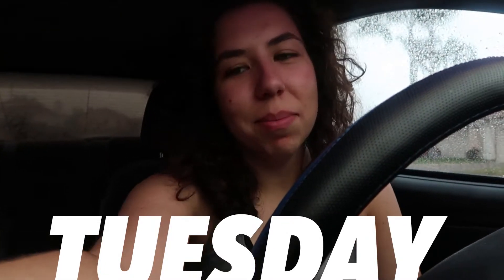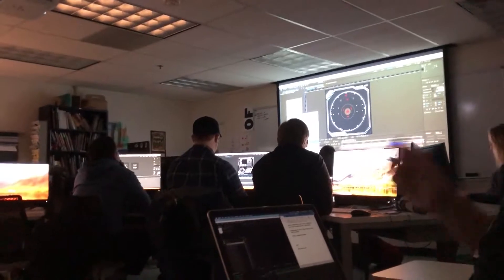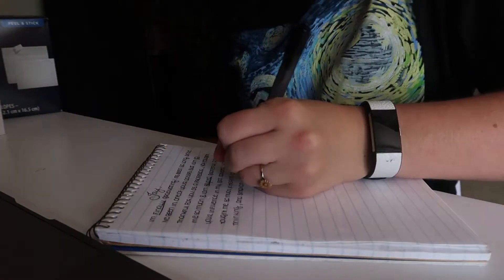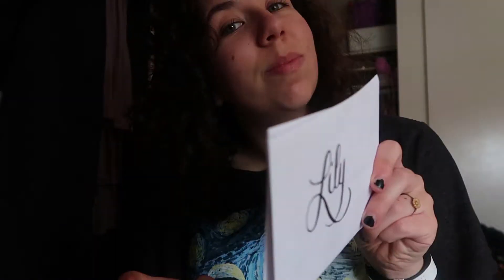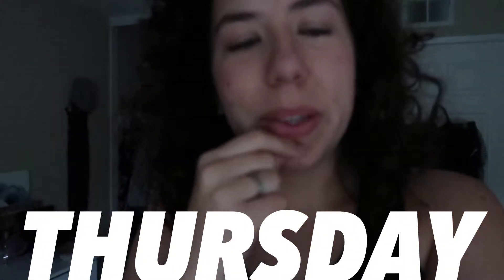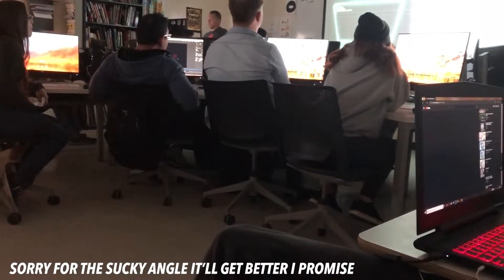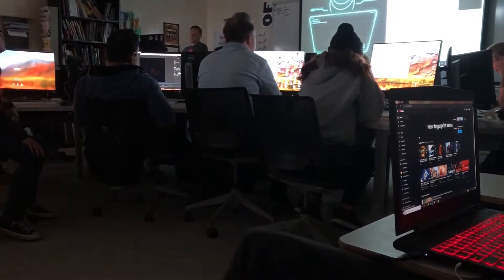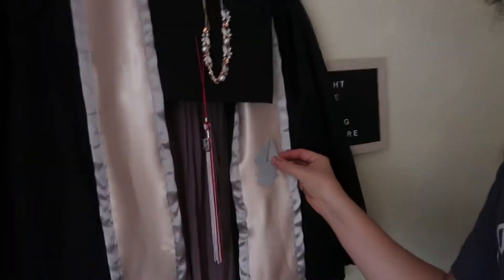LAST WEEK AS A COLLEGE STUDENT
My really boring week of class, trying to inflate an air mattress, and cleaning, as well as realizing my adult life begins very soon.